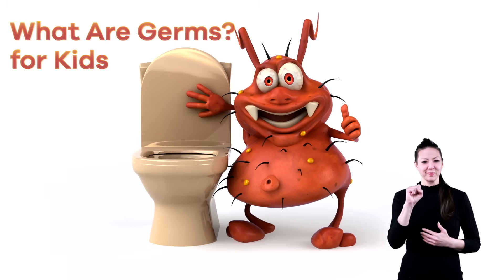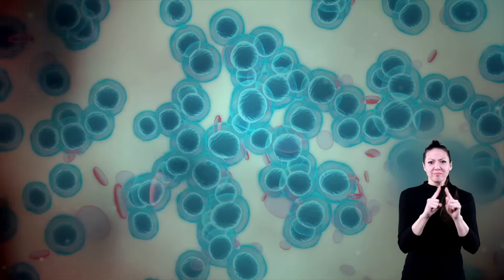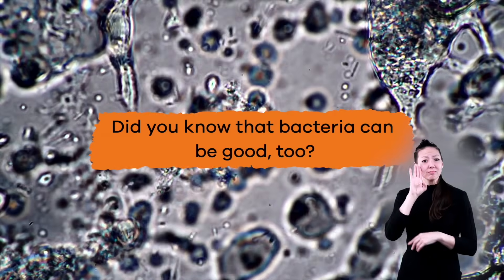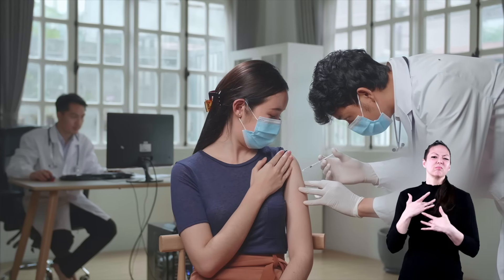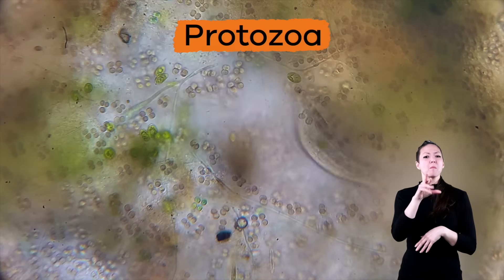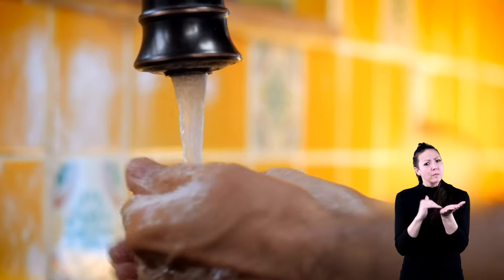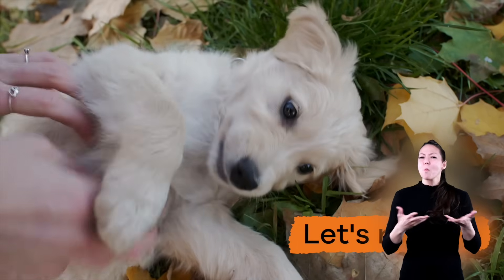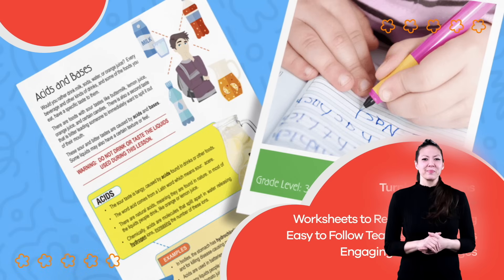ASL Germs for Kids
Germs are everywhere. They are often responsible for making people sick. They're so small, you can only see them with a microscope. In Germs for Kids, you and will learn all about the four types of germs that exist in the word: bacteria, viruses, fungi, and protozoa. Let's see what you already know and what you will learn throughout the video!

The first type is bacteria. Bacteria are single-celled organisms that live inside and outside of you body. They can cause ear infections, sore throats, cavities, and more. Not all bacteria are bad, though. In fact, there is lots of good bacteria in some of the food we eat, and our bodies need good germs to help use up the nutrients we ingest. Doctors even use good bacteria to create medicines and vaccines.

Viruses, on the other hand, are all bad. Some examples include chicken pox, the flu, and the measles. Viruses like to invade healthy cells and multiply as the host cell multiplies. Because our bodies have so many cells, there are lots of places for viruses to invade. When we get sick from a virus, we can get what's called a vaccine or immunization to help fight it.

The next type of germ is fungi. A fungus is like a plant and actually consists of many cells rather than just one. Fungi like to live in warm and wet places, such as between a person’s toes. Many fungi don’t cause problems for healthy people. Examples include athlete’s foot, skin infections, and other rashes. Some fungal infections are contagious and can pass from one person to another.

The last type of germ is a protozoa. Like fungi, protozoa live in wet places. And like bacteria and viruses, they also have only one cell. Many live in the water, which is how they spread diseases and infections. Water that is not safe to drink may contain protozoa. These germs can lead to stomach aches, diarrhea, and nausea. The video explains lots of ways to help stop the spread of germs. Keep watching to find out!

We hope you and your student(s) enjoyed learning about these different kinds of germs! If you want to learn even more, head over to our website and download one of our many free lesson plans about this topic, full of activities, worksheets, and more!

What you will learn in this video:
0:00 Introduction to what germs are
0:33 Scenario about viruses
1:05 Why we get sick
1:58 Facts about bacteria
3:17 Facts about viruses
4:31 Facts about fungi
5:23 Facts about protozoa
6:14 Ways to stay healthy
8:10 Review of the facts